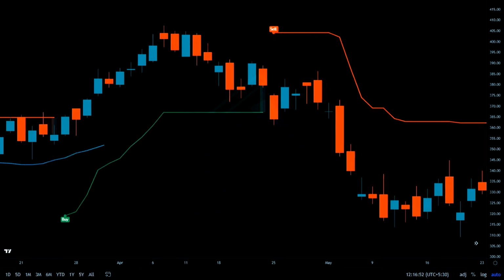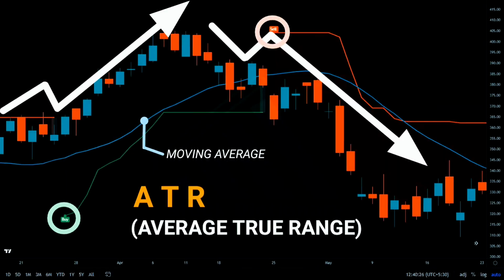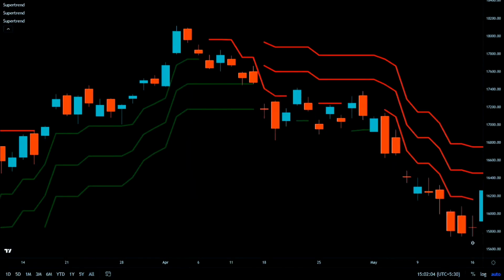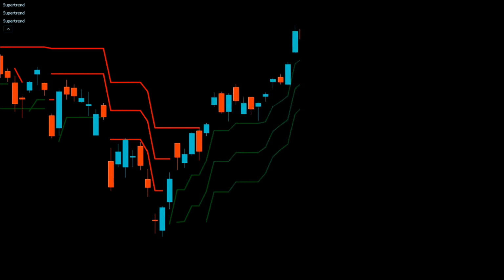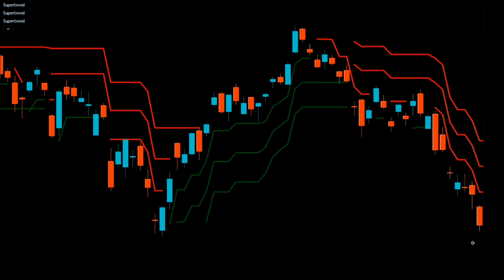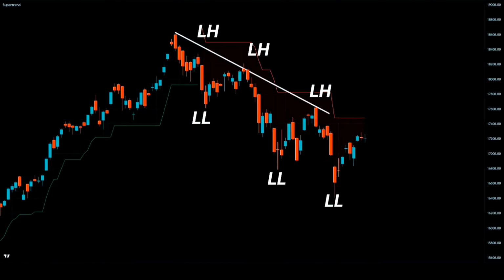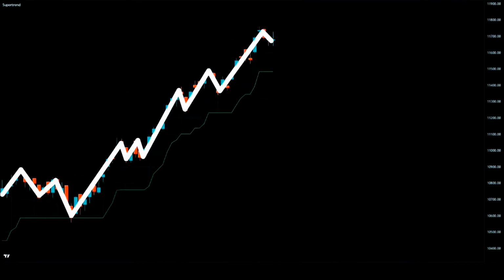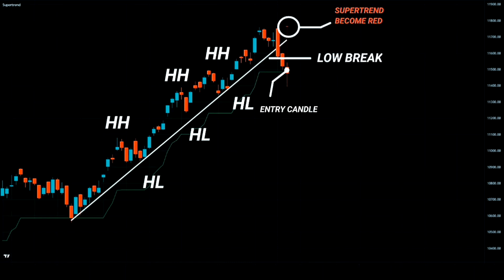Triple Supertrend Strategy | Supertrend Indicator Strategy | Trade Tactics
In today’s video, I’m excited to share with you one of the most effective strategies you can implement using the **Supertrend Indicator**. The Supertrend is a powerful trend-following tool, much like the moving average, but with a unique edge—it not only identifies market trends but also provides precise buy and sell signals. What makes this indicator truly stand out is its simplicity and remarkable accuracy.

The Supertrend is built on the **Average True Range (ATR)**, which means it doesn’t rely solely on momentum to generate signals. Instead, it takes into account both momentum *and* the current market volatility, making it a highly reliable tool for traders. Whether you’re a beginner or an experienced trader, the Supertrend Indicator can help you navigate the markets with greater confidence and precision.